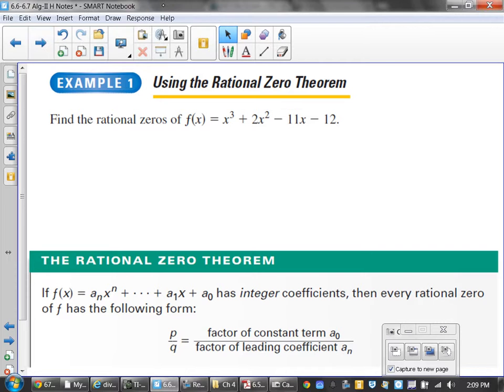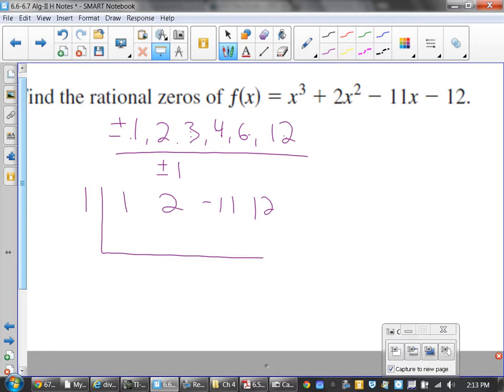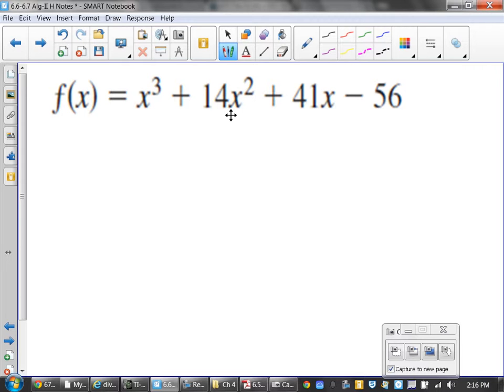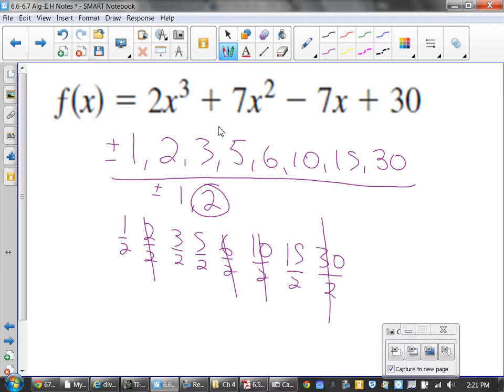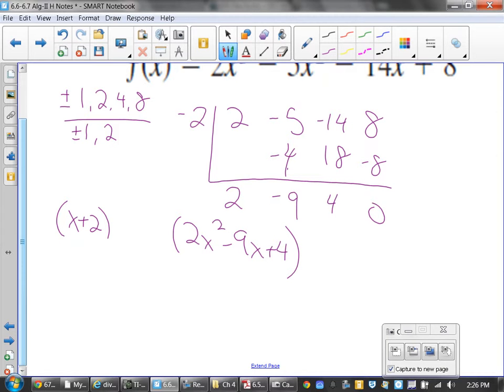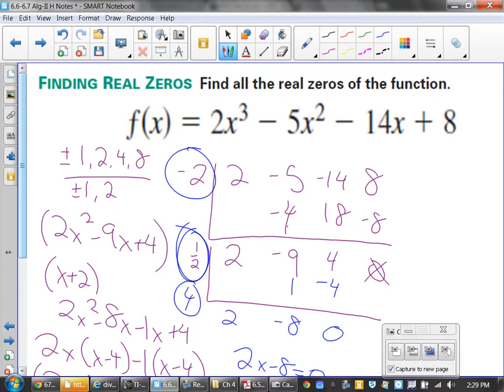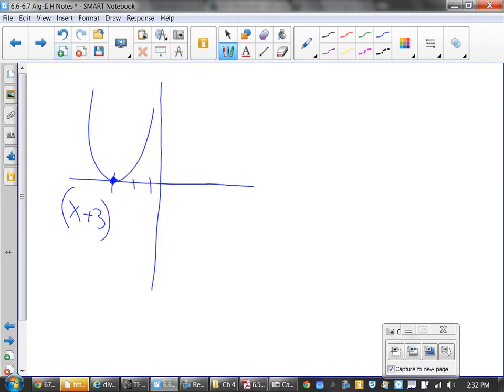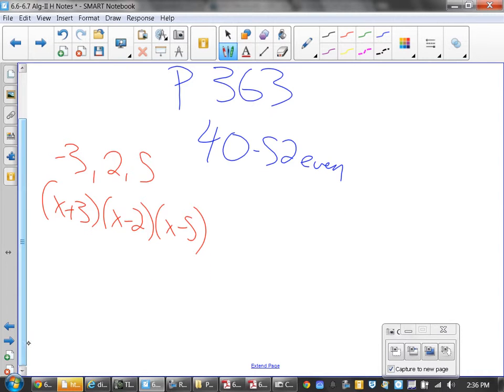November05 6 6 6 7 Notes p12